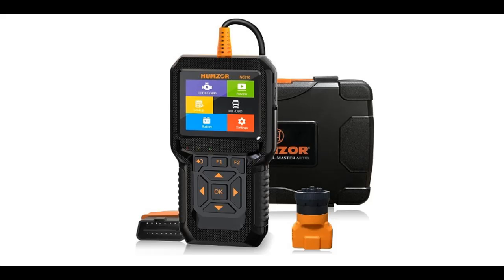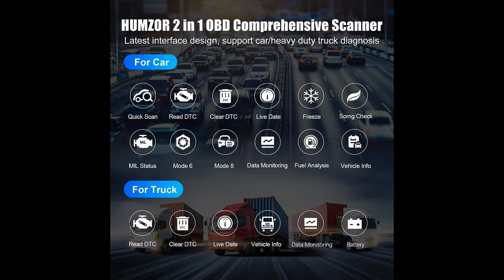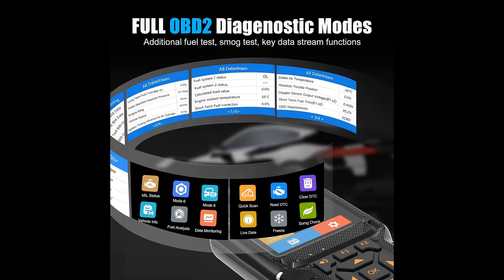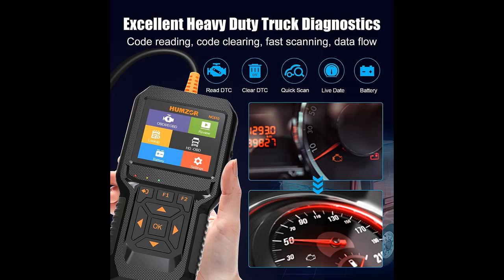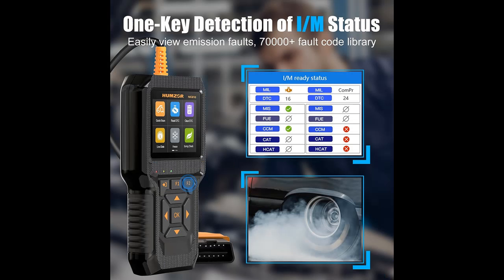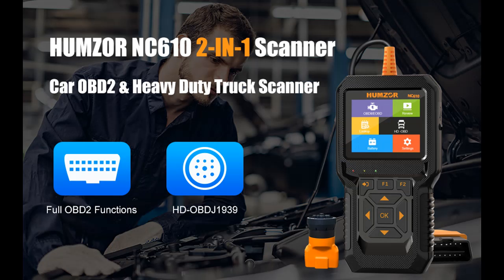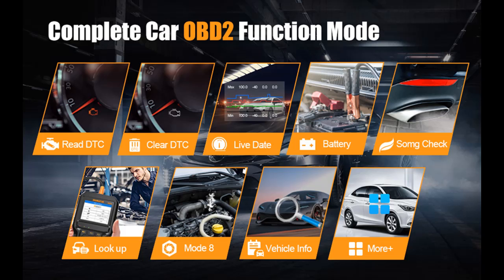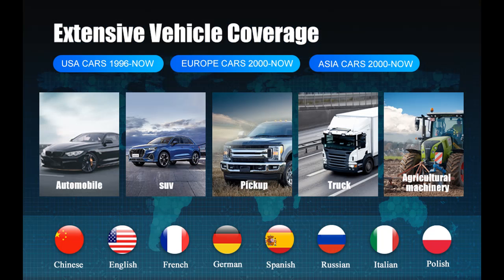HUMZOR NC610 OBD2 Scanner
"Discover the Professional HUMZOR NC610 OBD2 Scanner - Car/Heavy Duty Truck Scanner" The HUMZOR NC610 OBD2 scanner tool is a revolutionary 2-in-1 scanner that can diagnose cars and heavy-duty trucks, allowing you to have a complete understanding of your car's condition. With the NC610, you can troubleshoot multiple car models with just one scanner.

Get more feature or details in text (Features/Reviews/etc...) Please follow link as 👉🏻👉🏻👉🏻

Key Features| HUMZOR NC610 OBD2 Scanner，Car/Heavy Duty Truck Scanner Car Code Reader Diesel Diagnostic Tool, Full OBDII Function - 2 in 1 Auto & Truck Engine Light Clear Check Fault Diagnostic Scan Tool